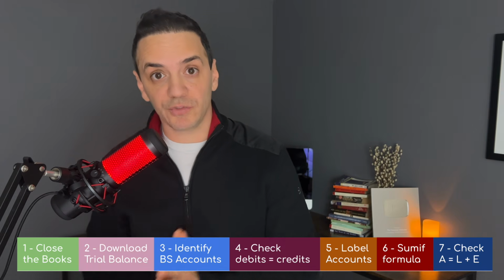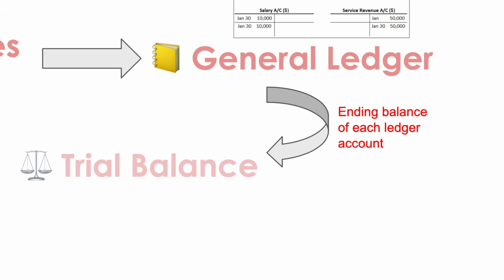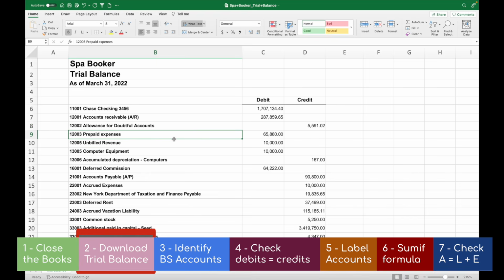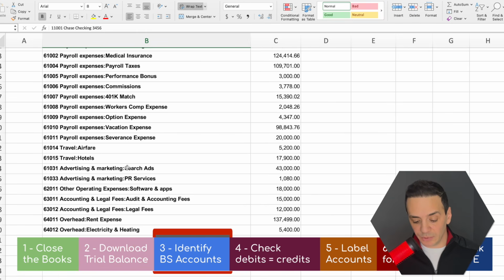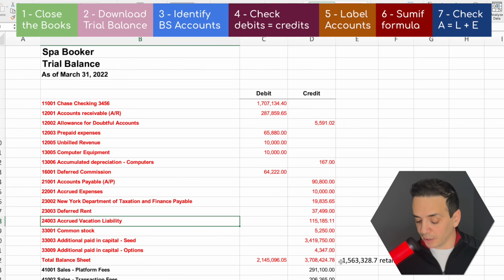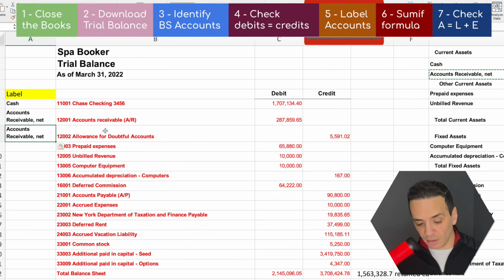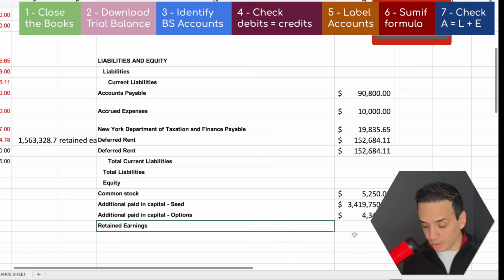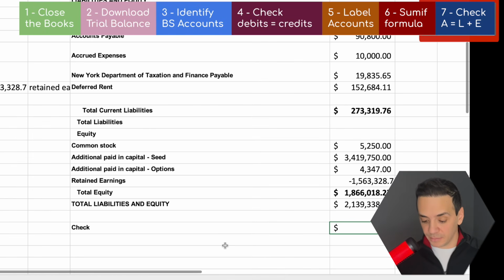Transform a Trial Balance into a Balance Sheet ⚖️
In this video we will take a Trial Balance and turn into a Balance Sheet.

Or

📈Get My “Controller KPI Dashboard” (Excel + Course) with the most important P&L and Balance Sheet KPIs: